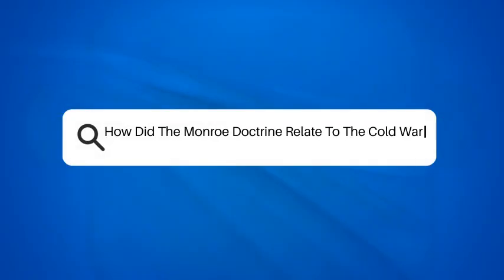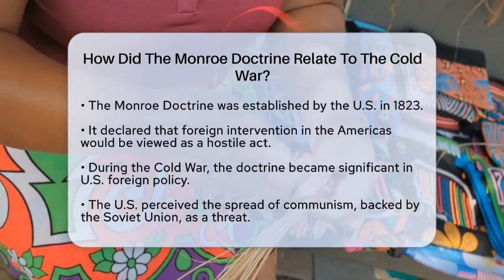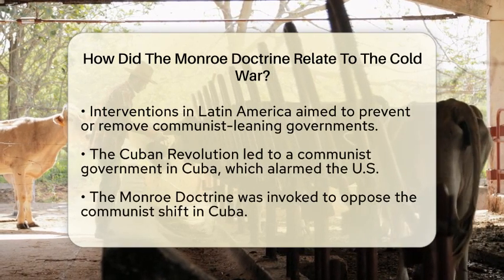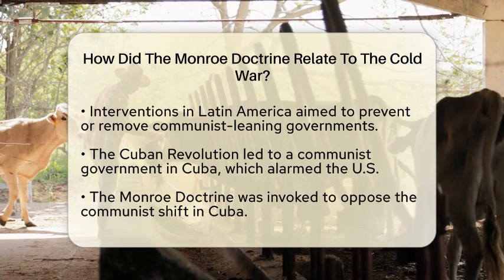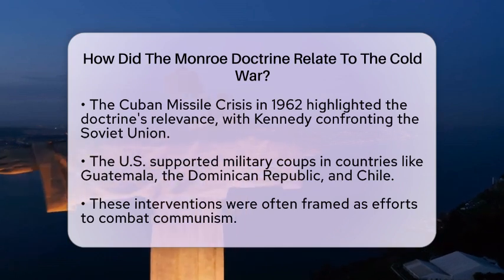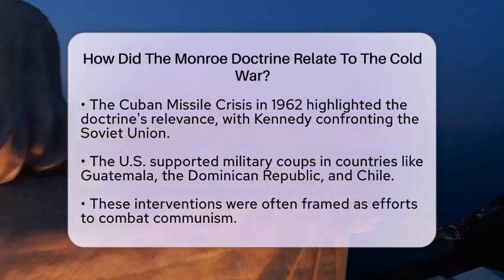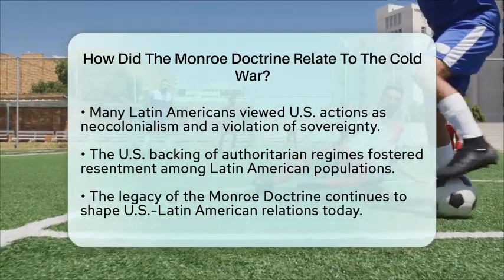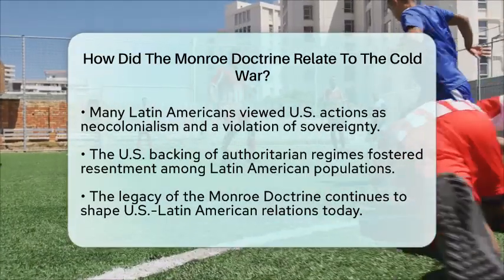How Did The Monroe Doctrine Relate To The Cold War? - History Of Latin Cultures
How Did The Monroe Doctrine Relate To The Cold War? In this informative video, we will examine the relationship between the Monroe Doctrine and the Cold War, particularly its impact on Latin America. We will discuss how this early 19th-century policy evolved into a significant aspect of U.S. foreign policy during a time of intense global rivalry. The Monroe Doctrine was initially aimed at preventing foreign intervention in the Americas, but its interpretation changed drastically as the threat of communism emerged.

We will cover key events, such as the Cuban Revolution and the Cuban Missile Crisis, to illustrate how the U.S. invoked this doctrine to justify its actions in the region. Additionally, we will explore the consequences of U.S. interventions, including the support of military coups and authoritarian regimes in various Latin American countries.

This video will also highlight the cultural perspectives within Latin America regarding these interventions, shedding light on feelings of resentment and perceptions of neocolonialism. Join us as we navigate the complexities of this historical relationship and its lasting effects on U.S.-Latin American relations today.

About Us: Welcome to the History of Latin Cultures, where we embark on a captivating journey through the rich tapestry of Latin American history. Our channel delves into the diverse cultures, traditions, and historical events that have shaped the Latin world, from ancient civilizations to modern societies.